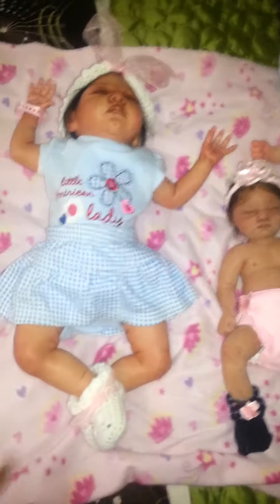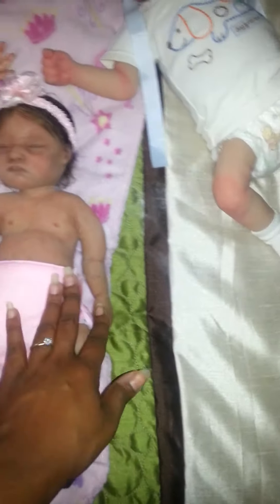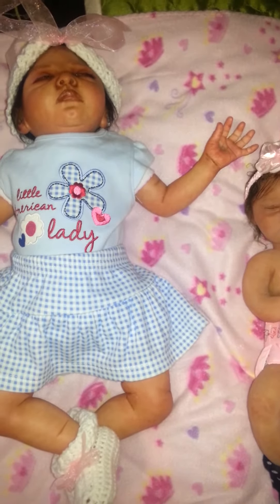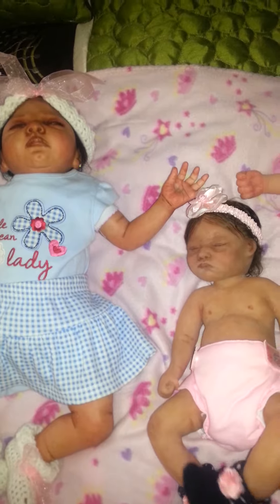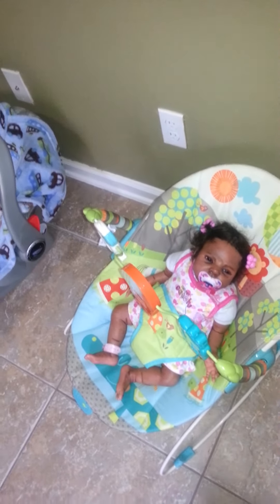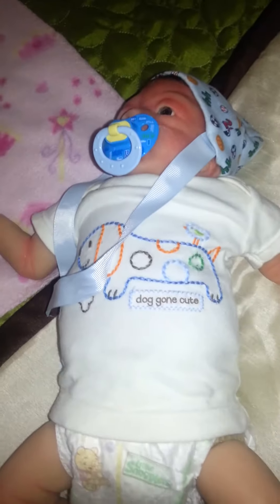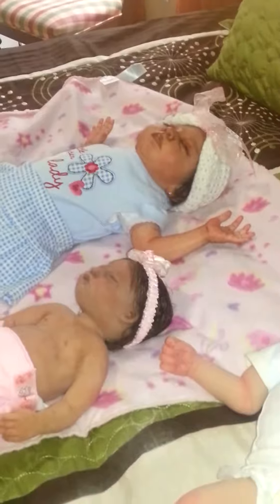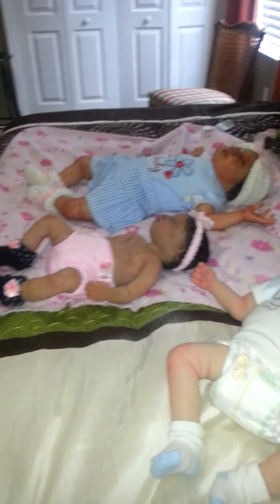My Reborns/Silicone babies